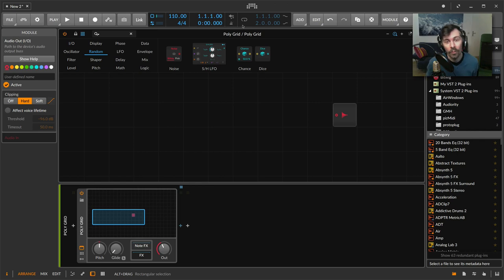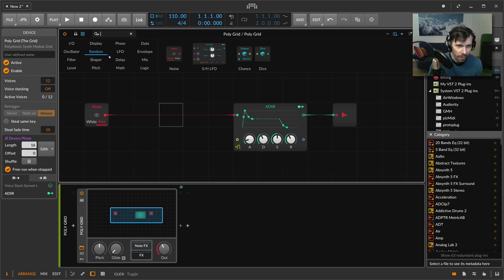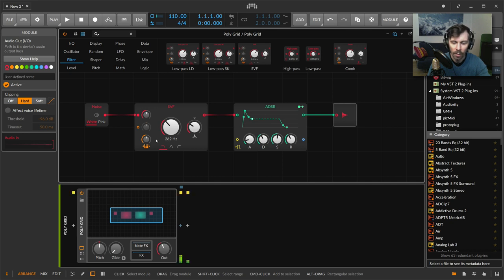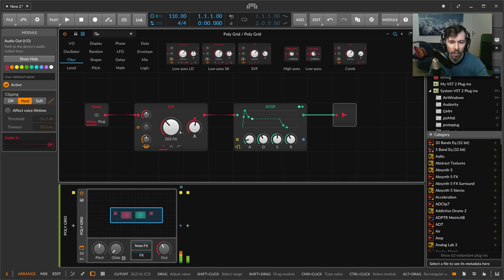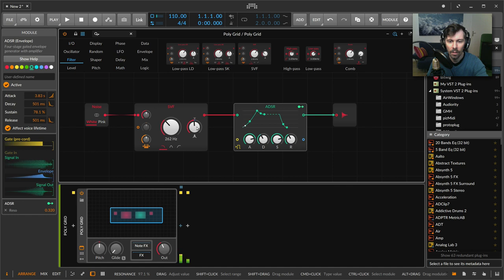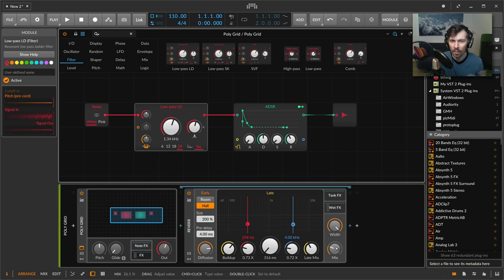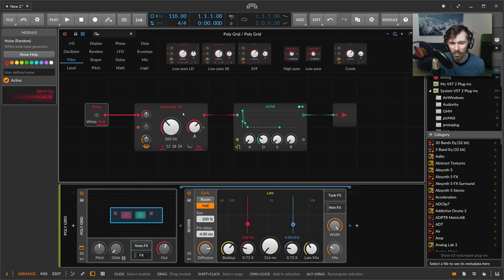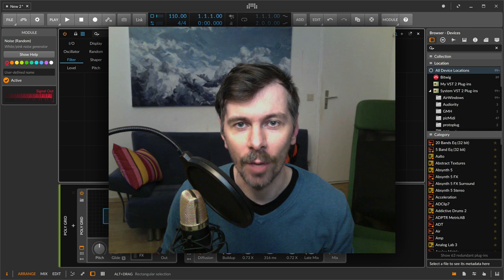Making Music with Filter-Resonance, Noise and Key Tracking in The Grid from Bitwig Studio 3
In this video, I show you how to create sounds with a noise oscillator. Actually, it's no big secret and anyone who has ever tried the Resonator Bank knows about how the principle works. But since most filters in the grid have implemented a key tracking system, you can create wonderful sounds without having to use a resonator bank.